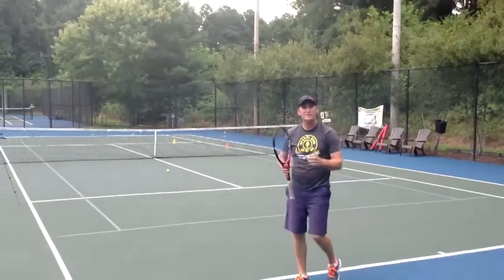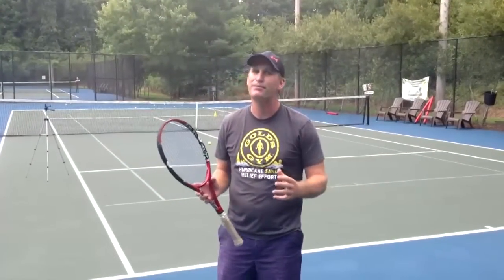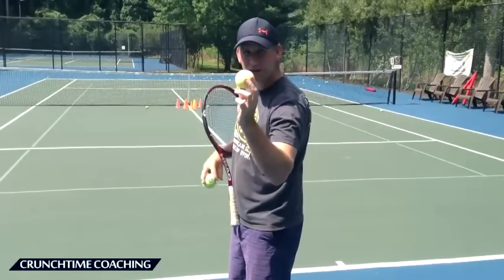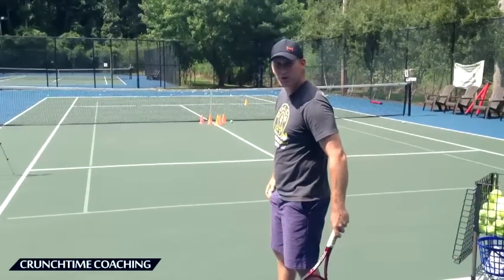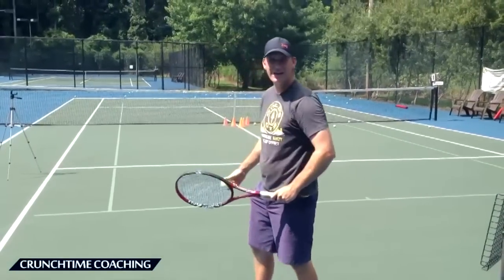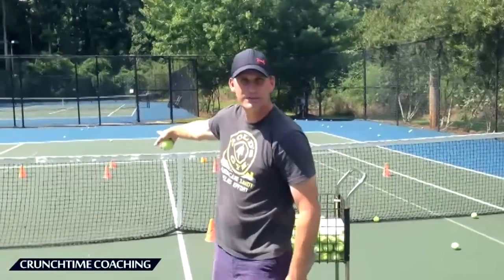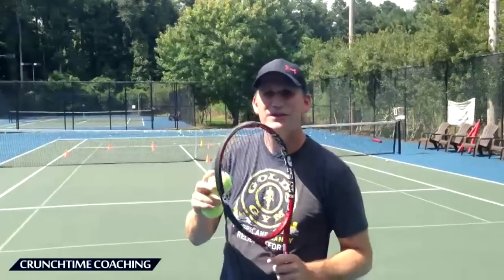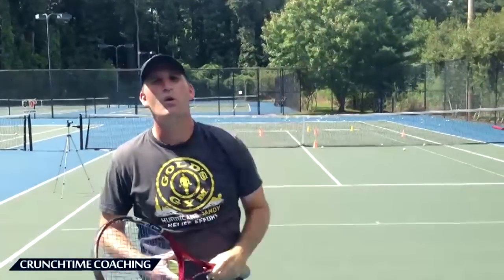Tennis Tips: Best Slice Serve Drill in the World for Max Control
Enjoy this free serving course I made for you. You will love it...

This video is going to help your slice serve in tennis tremendously

Have fun and see you on the tennis court,

Pete